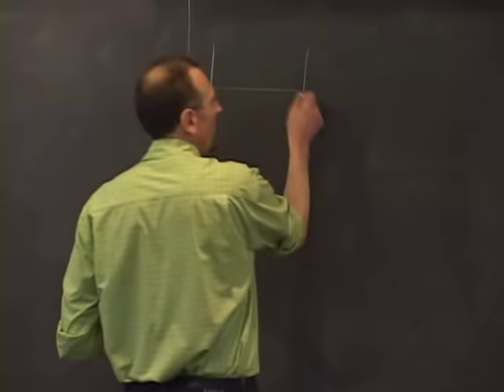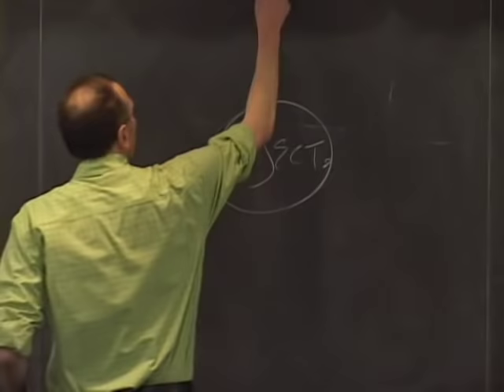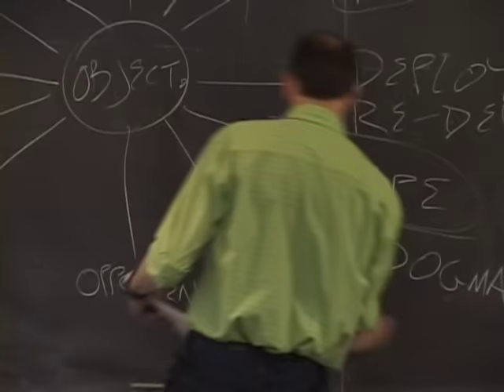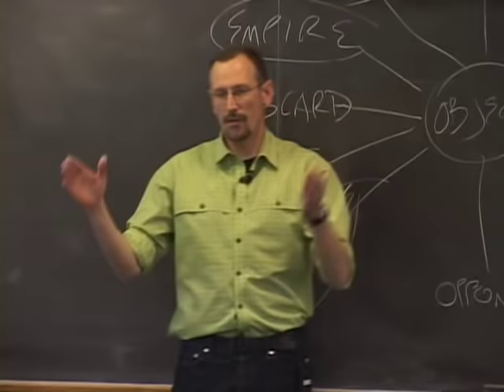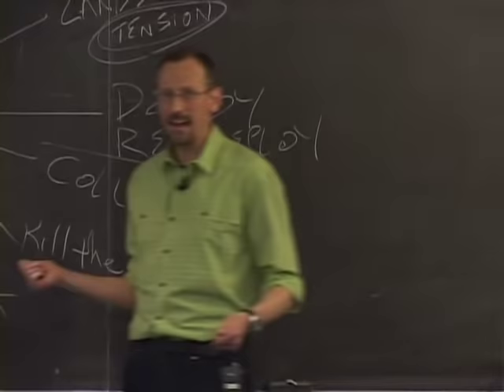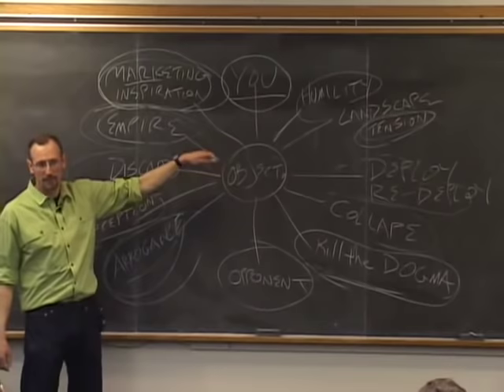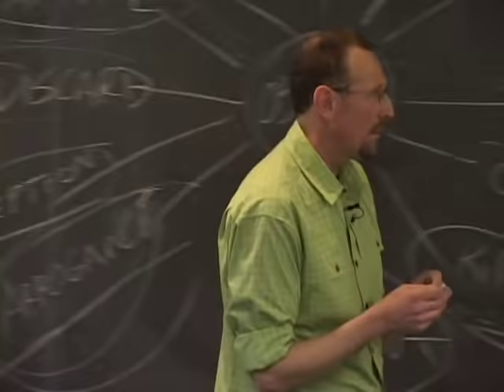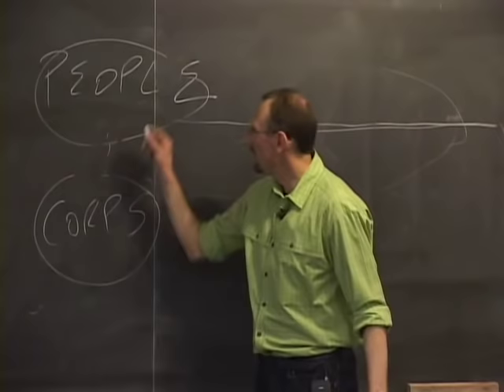Reboot Environmental Movement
Solution Series
John Passacantando
Reboot the Environmental Movement
March 23, 2010
The University of Vermont

John Passacantando's career has taken him from Wall Street to philanthropy to a leading role in the global fight to stop climate change. He worked for Jude Wanniski -the "high priest" of supply side economics - and is a committed practitioner of non-violent civil disobedience as taught by Mahatma Gandhi and Martin Luther King, Jr. He has a master's degree in economics from New York University, as well as a record of a dozen arrests for engaging in peaceful protest. He has been quoted in every major newspaper, appeared on most major news programs and has been a regular commentator on environmental issues for Fox News programs. Passacantando completed eight years as executive director of Greenpeace USA in 2008, the longest serving director in the history of the organization. Prior to Greenpeace, Passacantando founded and ran Ozone Action (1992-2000), the country's first national non profit focusing exclusively on global warming. He also served as the executive director of the Florence and John Schumann Foundation, where he directed resources to the grassroots renewal of democracy. Passacantando now runs a business to provide the strategic thinking for sustainable energy and development projects and then helps deploy them in order to get these jobs done in "real time." His specialty is opposition management -- finding ways around the resistance of the ingrained fossil fuel industry in order that a green energy economy can emerge. He also provides training in opposition management and has served on the advisory board of the National Association of Environmental Managers. Additionally, Passacantando is developing a complementary non profit venture, the Eco-Accountability Fund, providing resources to bolster the opposition research lacking in environmental campaigns.